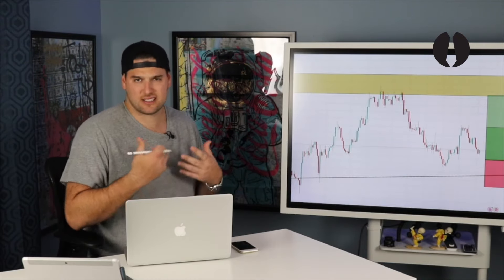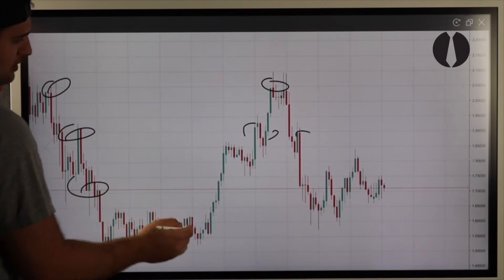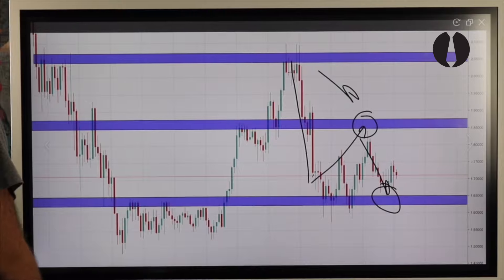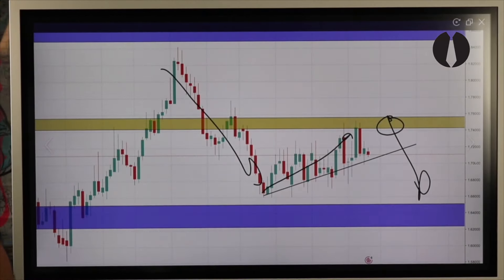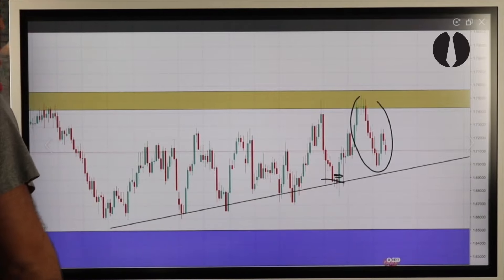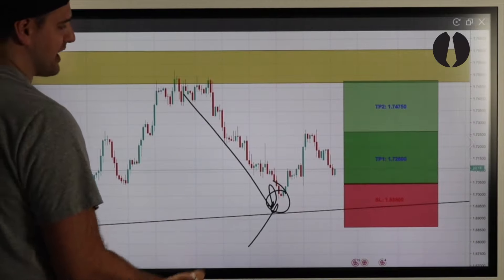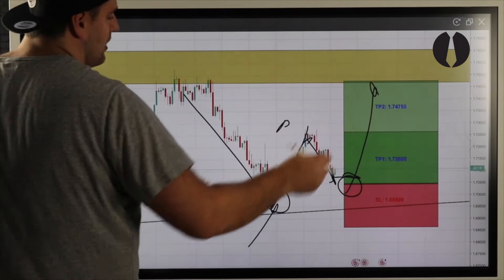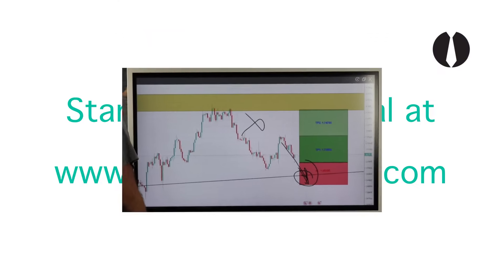Forex Technical Analysis: GBP.CAD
How to trade Forex: Pound vs. Canadian Dollar

This signal was sent to Team FXG on Feb 13th 2019